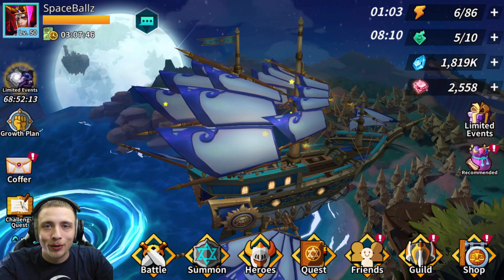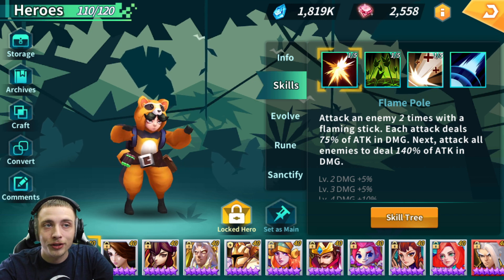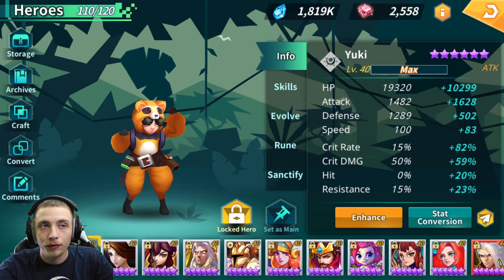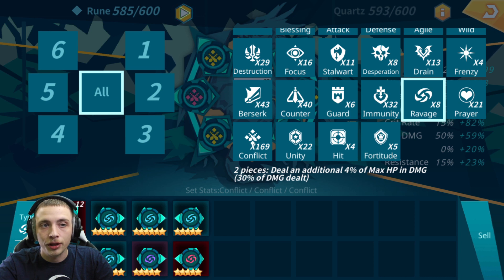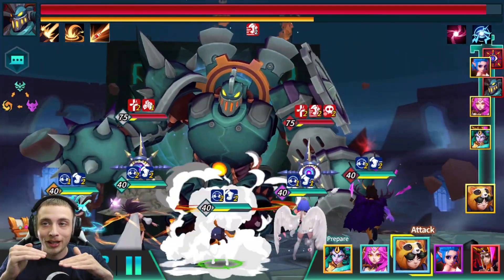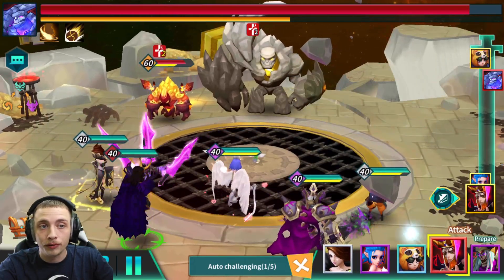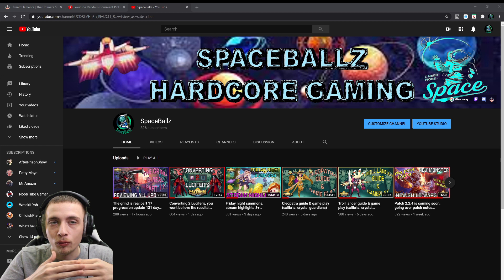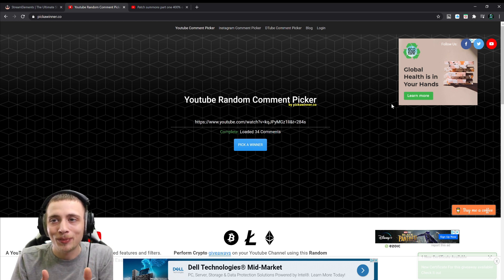Yuki guide & game play, how to turn your yuki into a cheat code (calibria: crystal guardians)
Yuki guide & game play, going over yuki best builds and were to use him on those builds. how to turn your yuki into a cheat code. random give away winner picked! calibria: crystal guardians.

Use my creator code "SPACEBALLZ"  in CCG to get awesome reward! (UNDER PACK CODE IN GAME)

I now live stream on twitch Monday Wednesday Thursday 8pm eastern hope to see you there!

Help me grow 1st 1000 subs very special give away valued over 100$

Make sure to sub comment & like on all videos to apart of the random give away!

Discord: SpaceBallz#6257-make sure to use caps best to copy and paste

THANK YOU ALL FOR THE SUPPORT!!! LOVE YOU ALL!!!